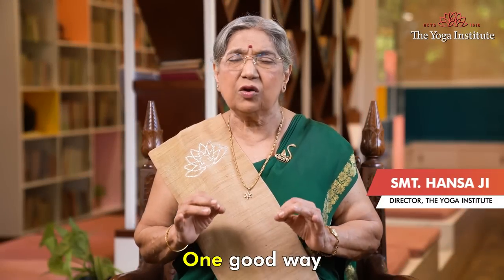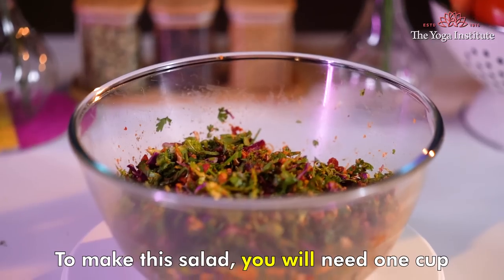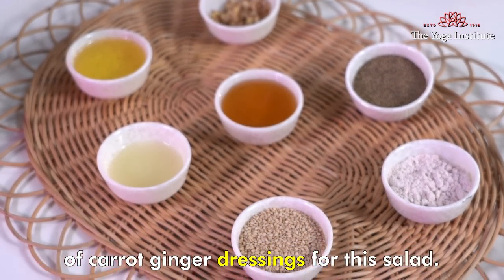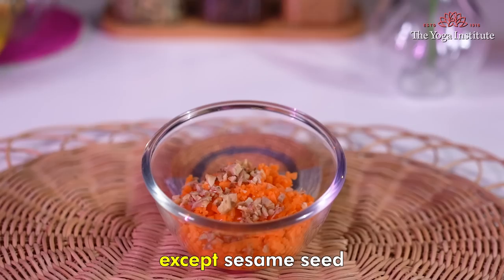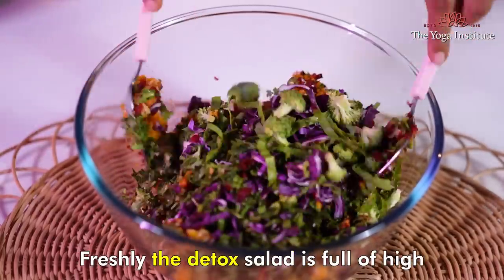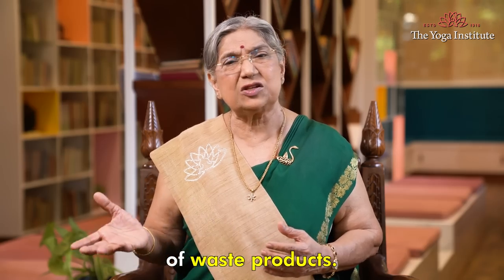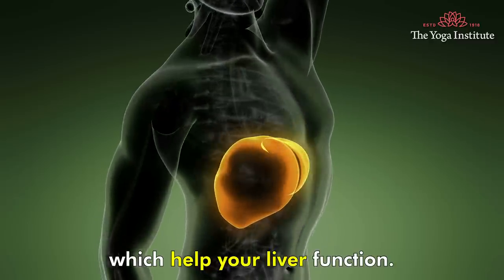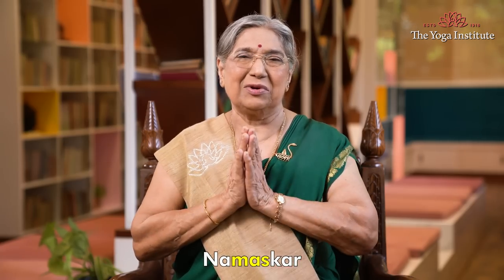THE MOST EPIC Salad That You Won't Get Tired Of | Super Easy Detox Salad Recipe | Weight Loss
Detoxification, also known as detox, is the process of removing toxins and other harmful substances from the body. These toxins can come from the food we eat, the air we breathe, and the products we use. Detoxifying the body is important because it helps to improve overall health and prevent a range of health problems.

 Let’s look at a few reasons why detoxifying the body is important:

· Eliminating harmful toxins:
· Boosting energy levels:
· Improving digestion:
· Boosting the immune system:
· Preventing chronic diseases:

Let’s explore a simple Detox salad that will help detoxify your body,  support your liver function and aids in proper elimination of toxins from your body.

Recipe of the detox salad

1 cup broccoli florets which should be blanched for 2 to 3 minutes
½ cup chopped beetroot
1 cup blanched chopped purple cabbage
1 cup blanched spinach finely chopped
1 cup chopped fresh coriander leaves

And a handful of chopped almonds

You will also need 1 to 2 tablespoons of Carrot-Ginger Dressing for this salad.

To prepare the dressing take:

1 large carrot, peeled and roughly-chopped
1 tbsp lemon juice
2 tablespoons olive oil
1 tablespoon finely-chopped fresh ginger
1 tablespoon honey
1 teaspoon toasted sesame

And Kosher salt or ordinary table salt and black pepper powder, as preferred.

Blend all these ingredients for the dressing, except sesame seeds, to a smooth paste.

Season with salt and pepper to taste. If you want some extra sweetness, you may add more honey.

And now let’s come to the salad assembly.

Mix all the salad ingredients and dressing together in a large bowl.

Sprinkle some toasted sesame seeds.

It’s best to eat this fresh and colourful salad immediately.

Time stamp
Recipe of the detox salad - 0.24
Benefits - 1.56

Register for our : 900 Hours YTTC - 2 Years Advanced Yoga Teacher Training Certificate Course Online & On Campus - English

Watch our video on "Is Sugar Bad For You? | What SUGAR Does To Our Body?